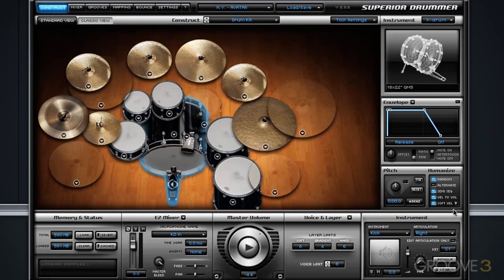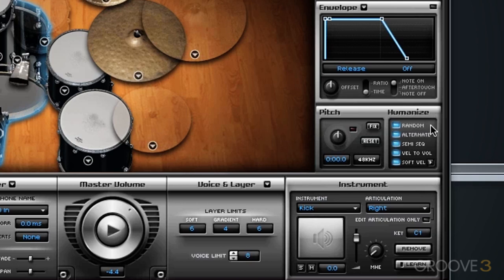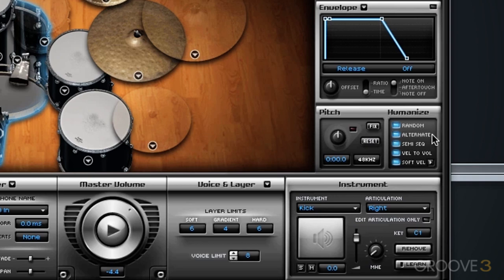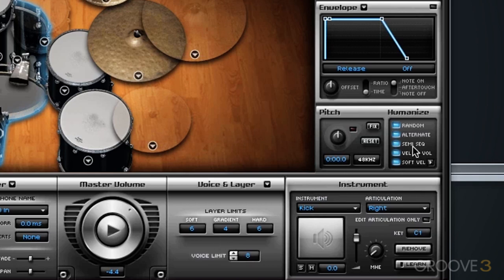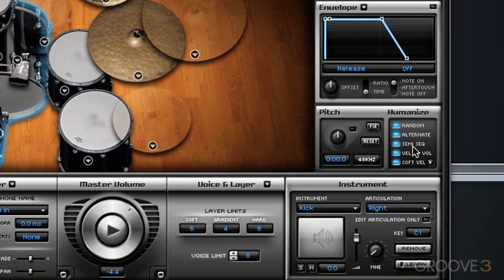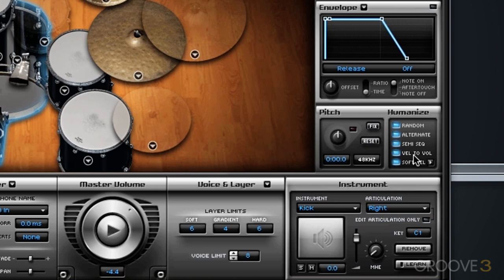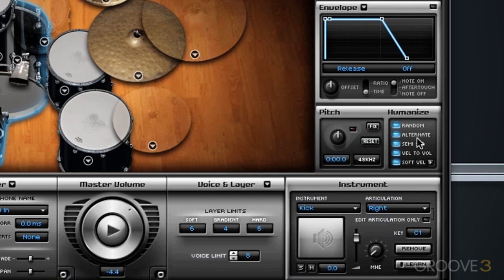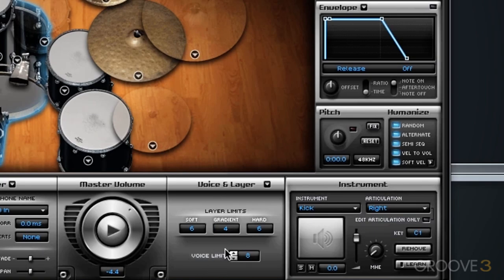Humanize Functions Explanation (Superior Drummer 2 Advanced Vol 1)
Luke explores each of the Humanize features.

Tutorial taken from: Superior Drummer 2 Advanced Vol 1